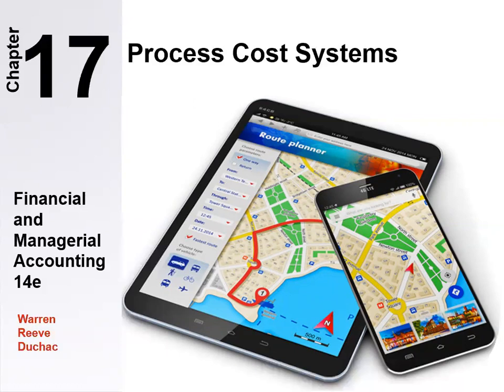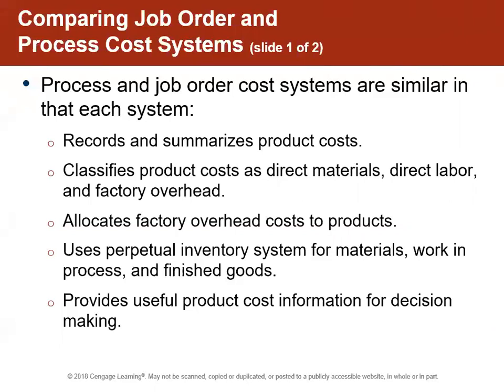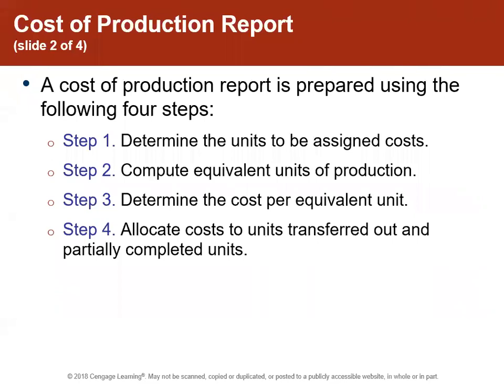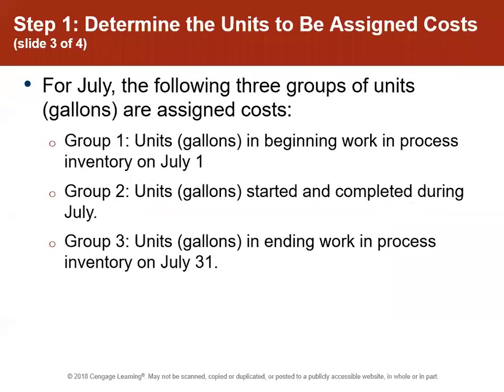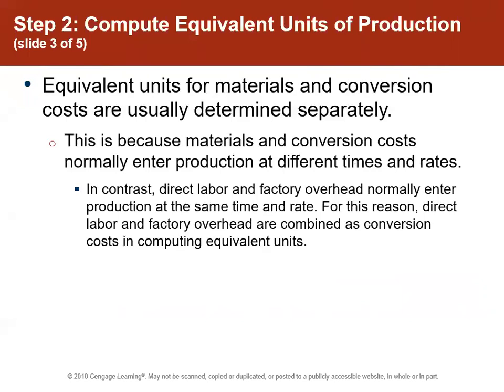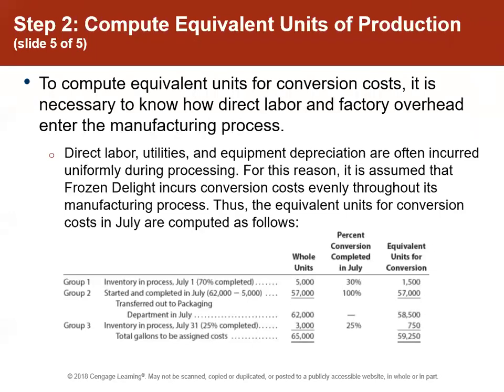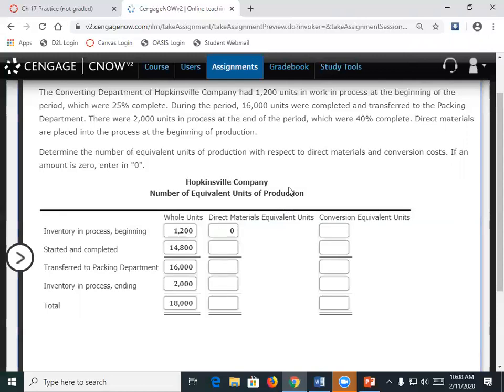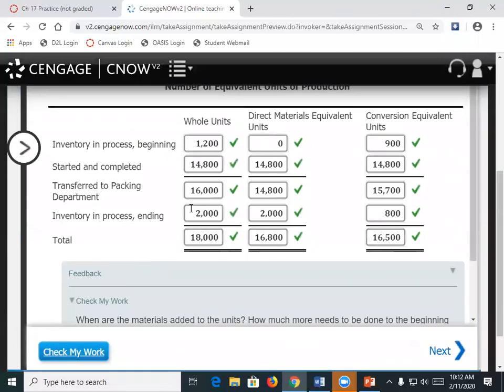Managerial - Ch 17 - Equivalent Units